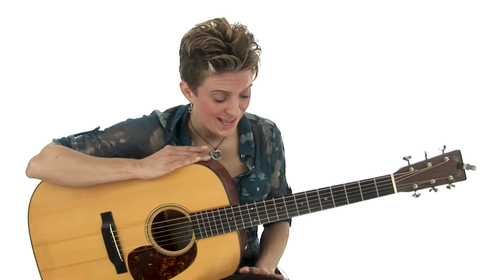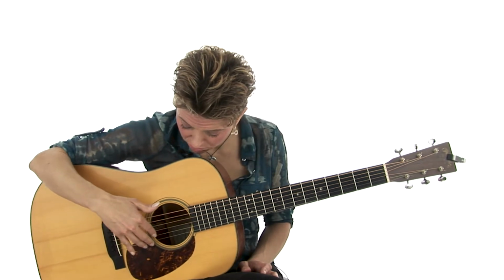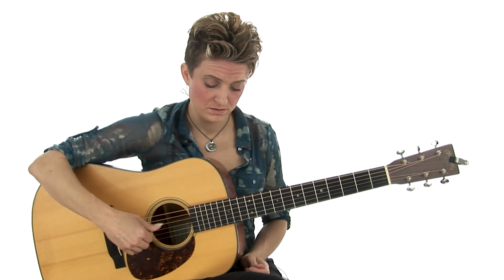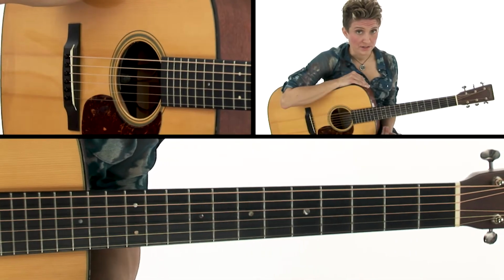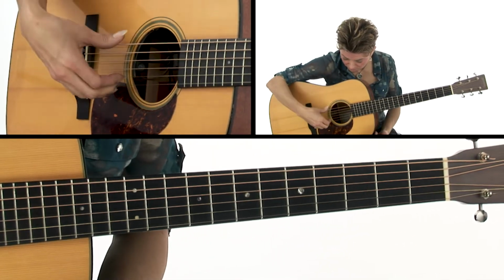Creative Fingerstyle Guitar for Songwriters - Try an Open Tuning - Christie Lenée